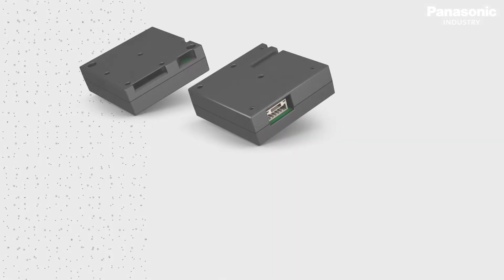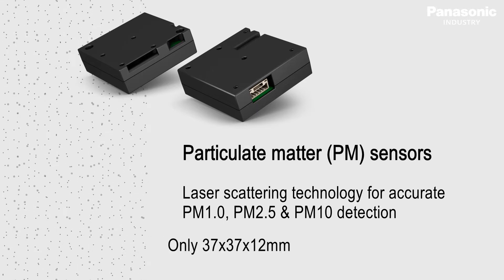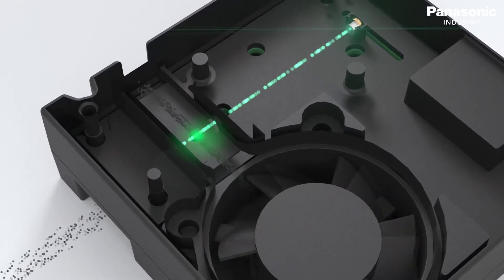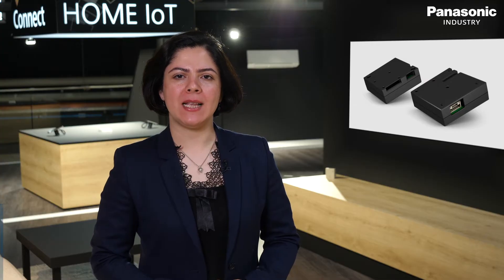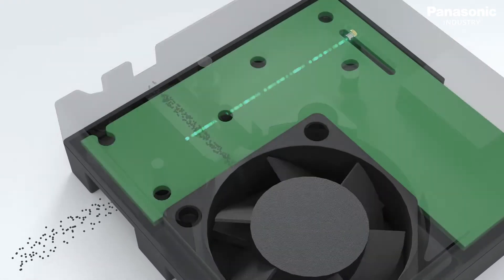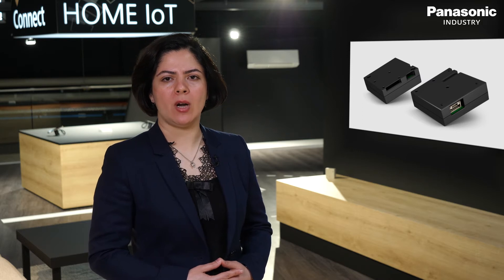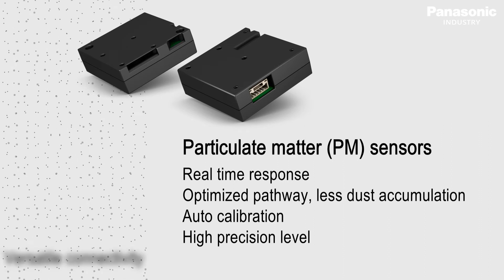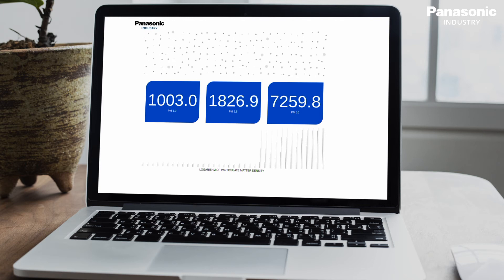Panasonic particulate matter sensor SN-GCJA5 – air quality and dust sensor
Simply detect smoke, environmental dust and other unwanted dangerous pollutant in the air that surrounds us. Learn some insights about Panasonic SN-GCJA5 high precision laser sensor which offers excellent accuracy, quick response and a long lifetime.